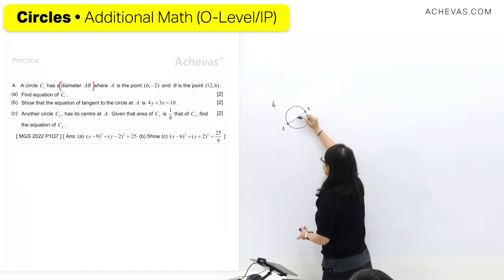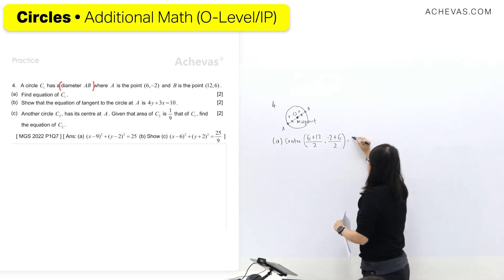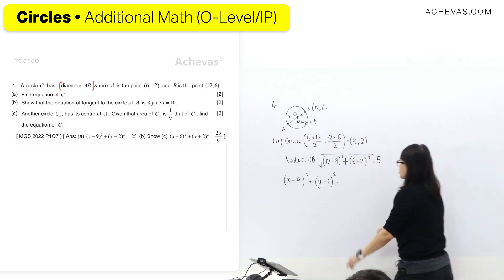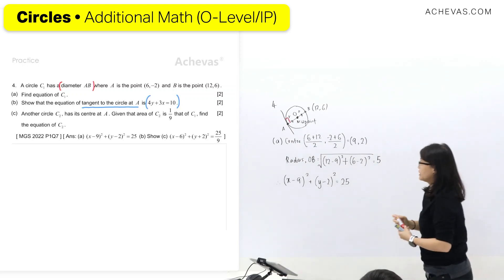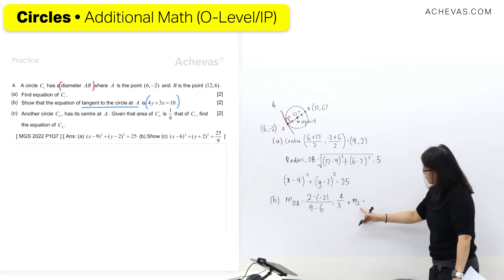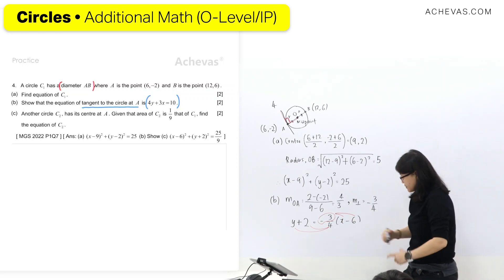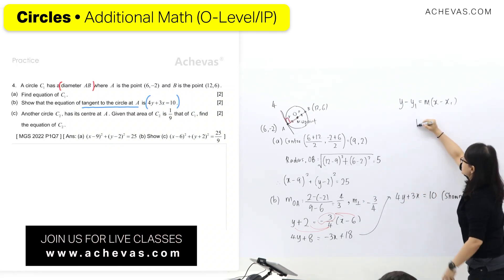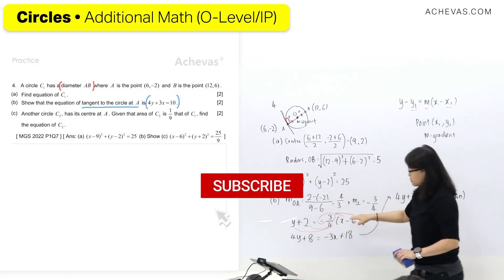Practice A-Math "Circles" With Ms Janice | Secondary School O-Level/IP Additional Math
💡 ABOUT ACHEVAS